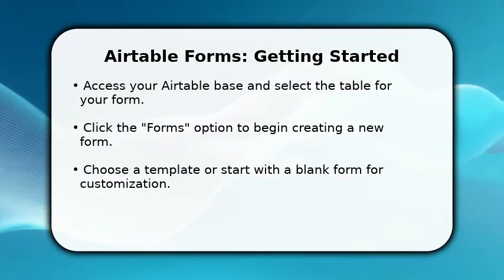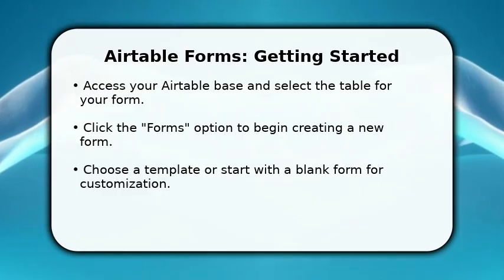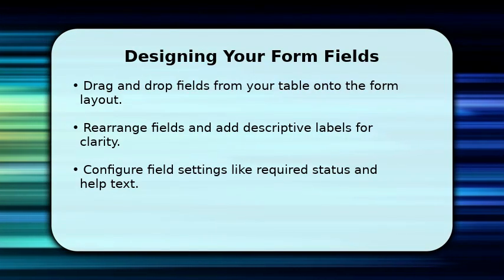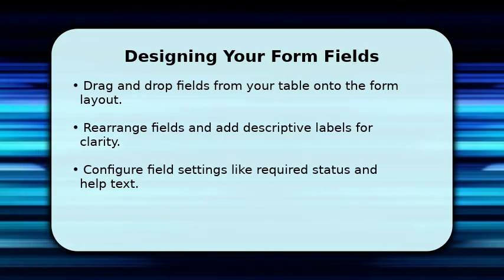How To Create Airtable Form - Step By Step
In this video, we will walk you through the step-by-step process of creating a form in Airtable. Whether you're new to Airtable or just looking to improve your workflow, this tutorial is perfect for you. We'll cover everything from setting up your base and fields to configuring your form settings and adding custom logic.

airtable form creation, how to create airtable form, step by step guide airtable, airtable tutorial for beginners, create a form in airtable, airtable form setup, customizing airtable forms, airtable form logic, advanced airtable features, productivity with airtable